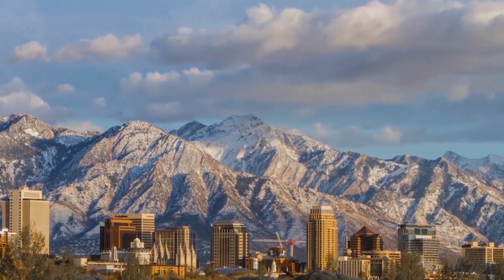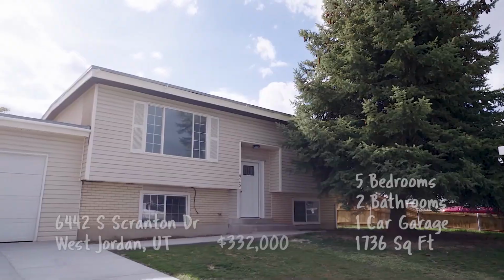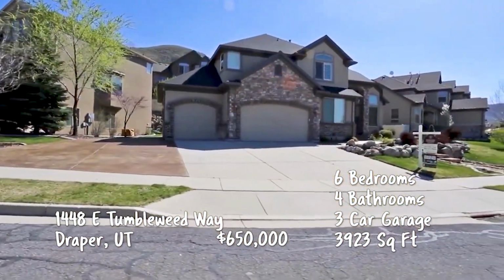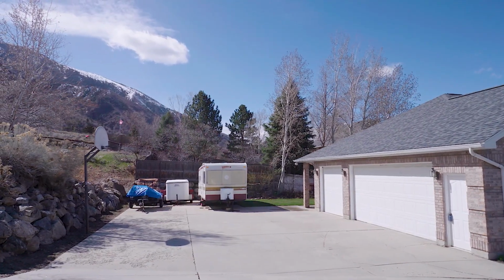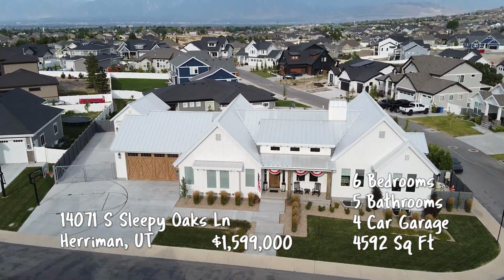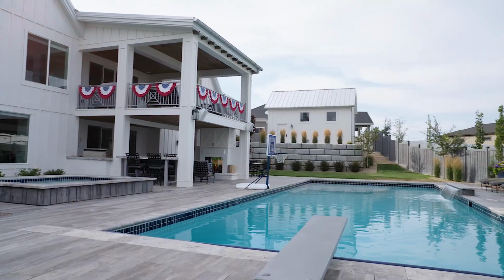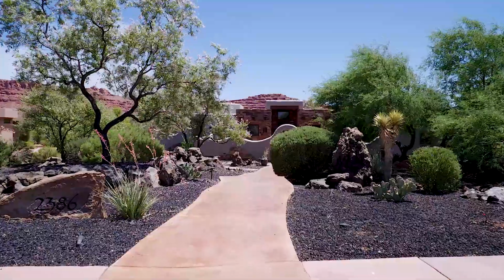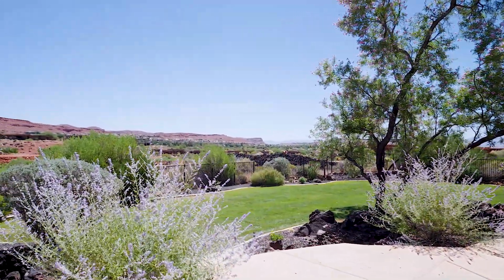Real Estate Essentials Episode 282